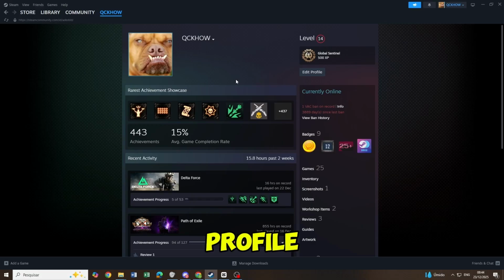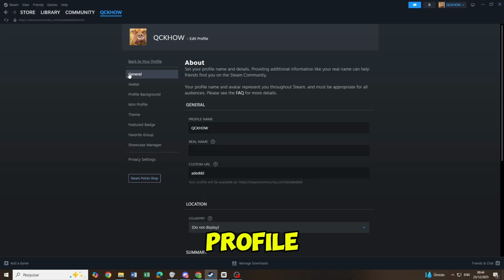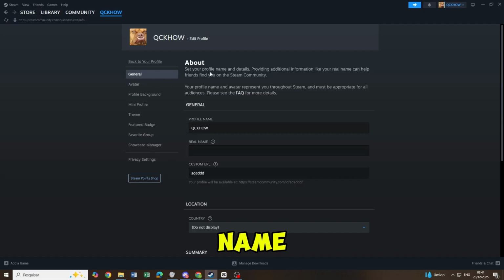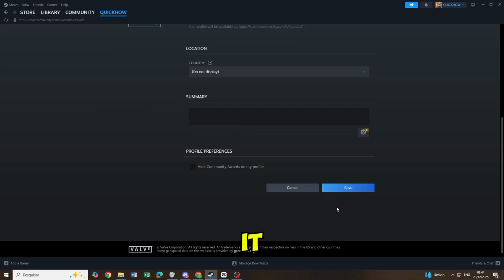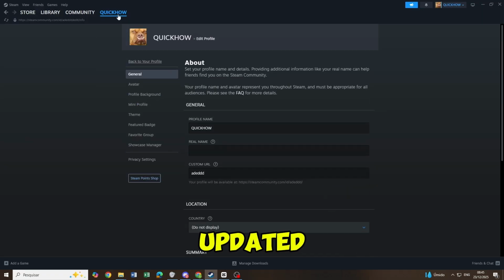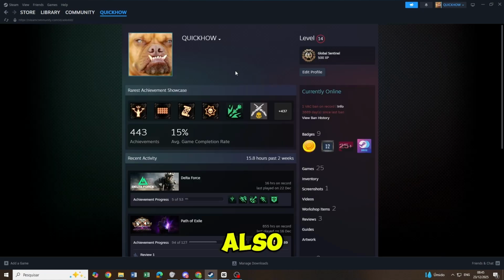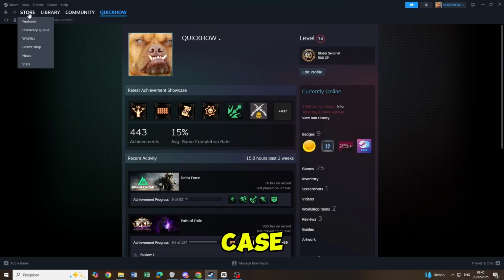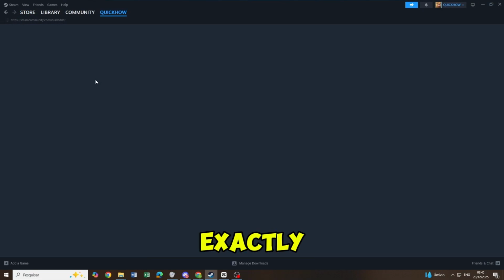How to Change Steam Account Name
In this video, I’ll show you step by step how to change steam account name.